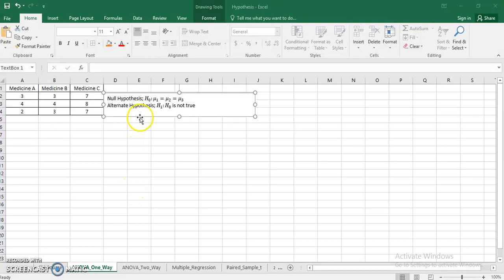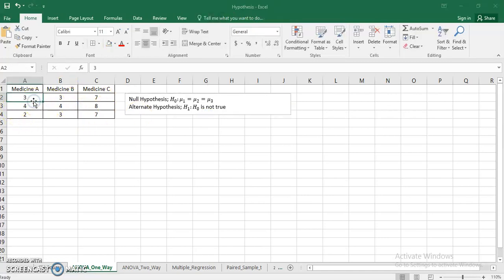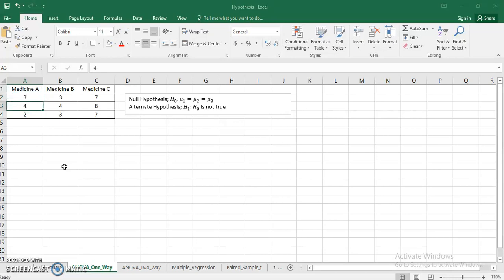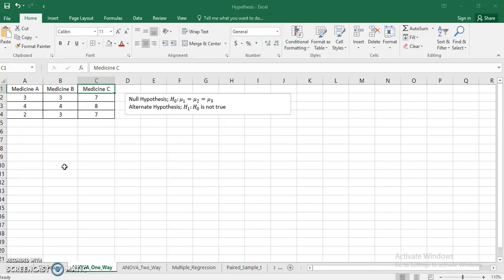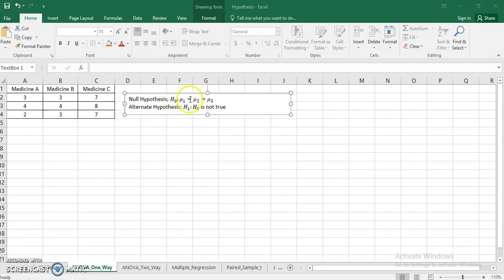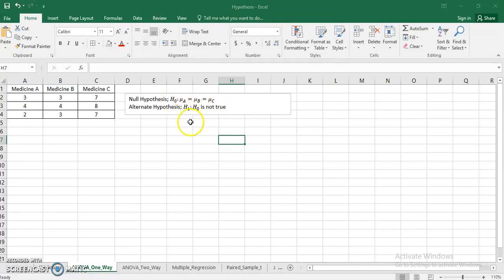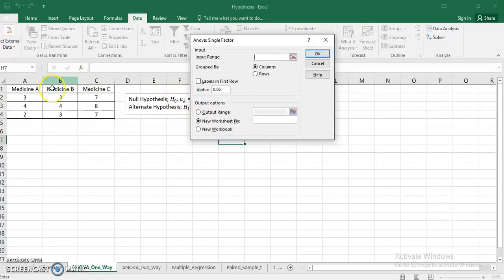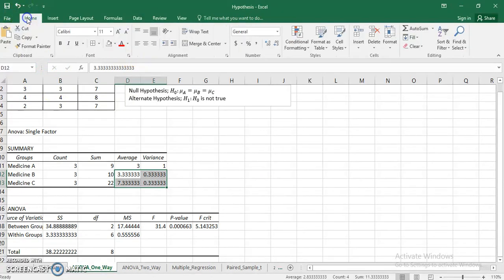ANOVA one way Lec 01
This lecture discusses One way Analysis of variance